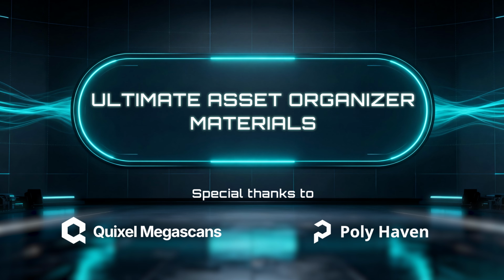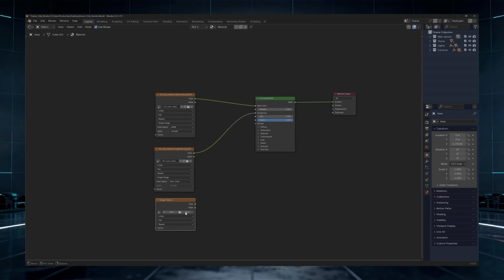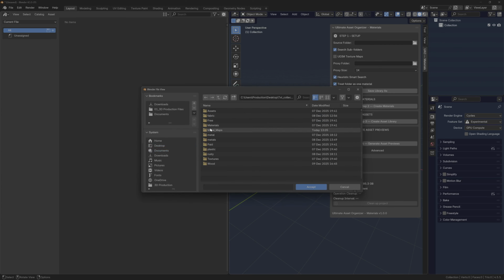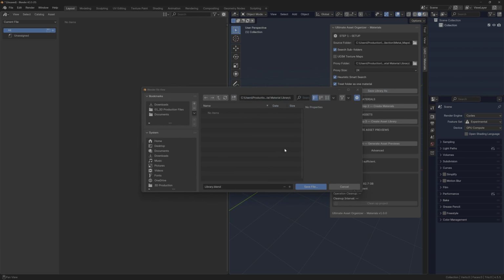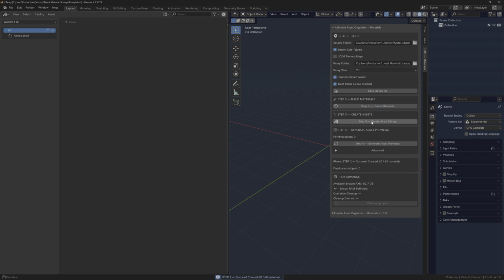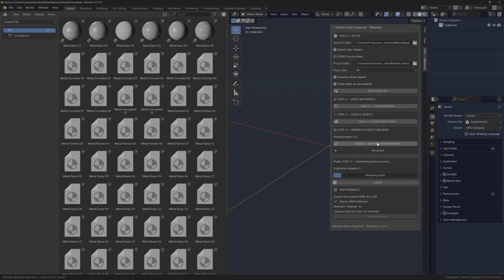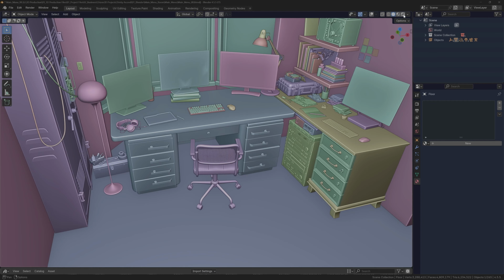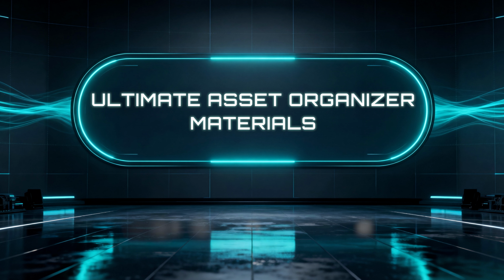Introducing Ultimate Asset Organizer - Materials for Blender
Tired of digging through endless texture folders and wiring the same materials again and again?
This video shows how Ultimate Asset Organizer – Materials turns messy directories into a clean, production-ready Blender material library.

SUPPORT, FEEDBACK AND UPDATES
Questions, feature ideas or bug reports? for contact and update information.

If this workflow looks like a time saver, share the video with other Blender artists who are buried in texture folders and send them to learn more.